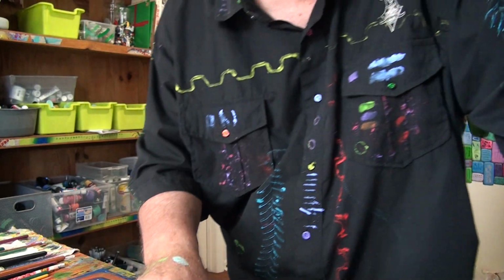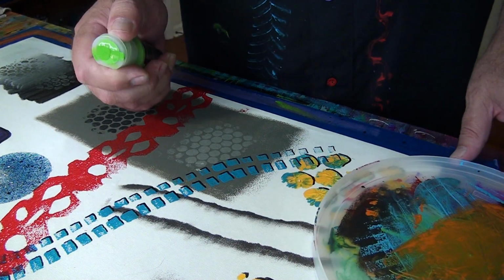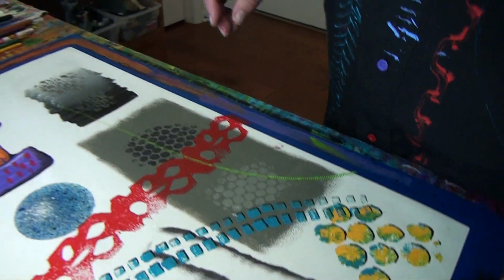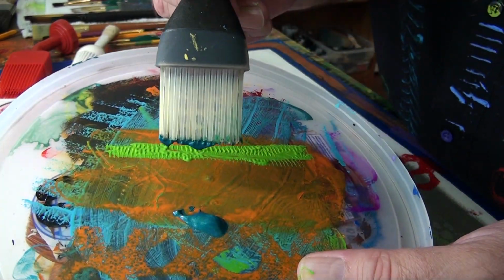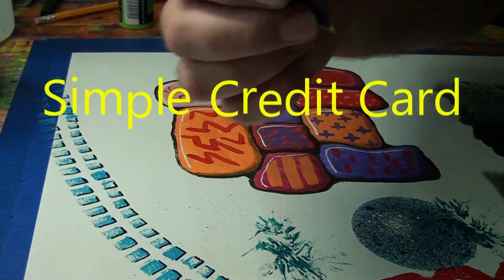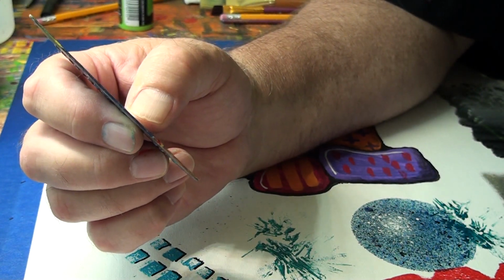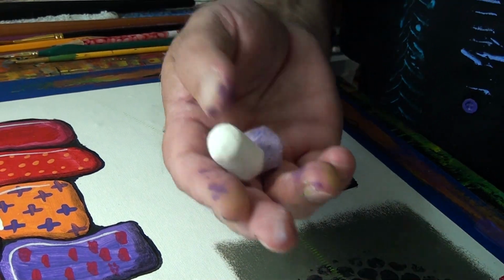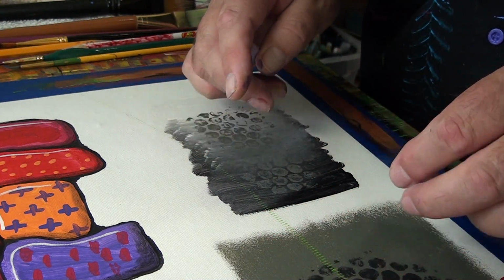Stroker Art Episode 7a Miscellany Part 1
Miscellaneous tips and tricks for abstract art painting.